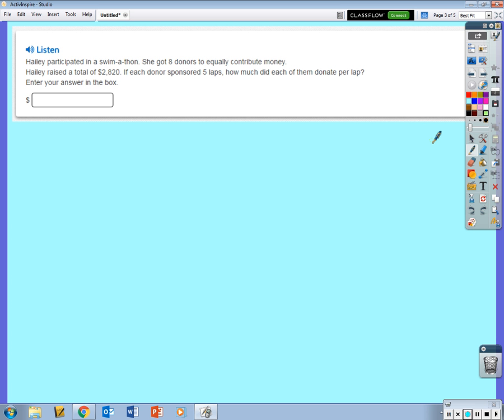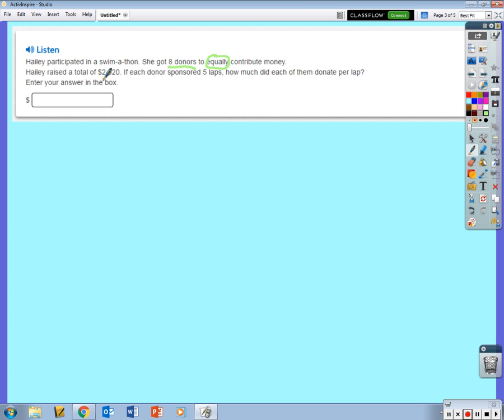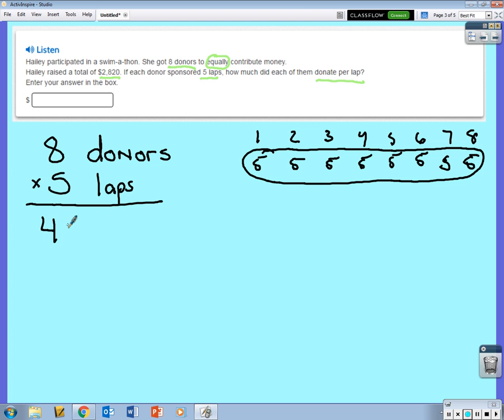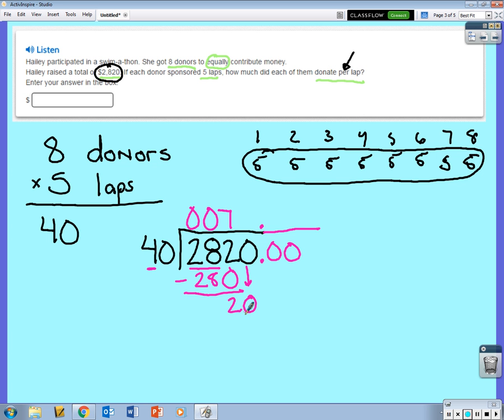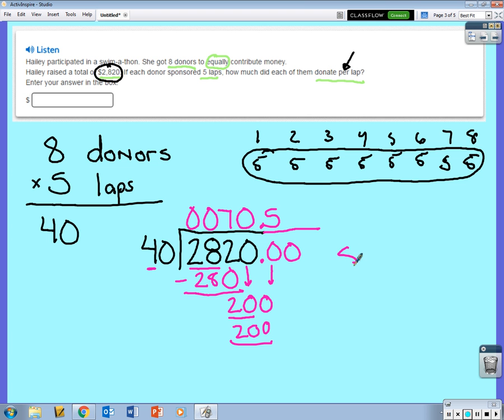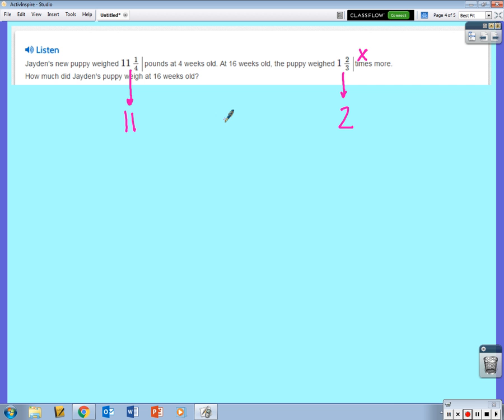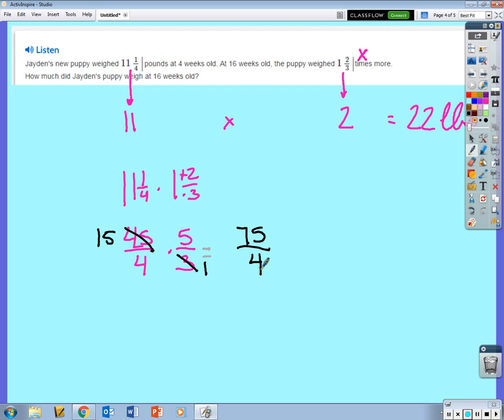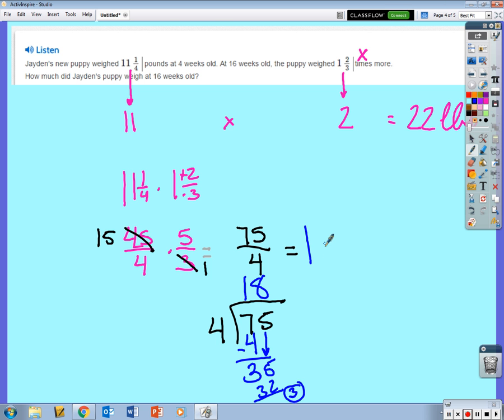Topic One Quiz Part Two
This is a brief explanation on how to solve two more questions from the Topic One Midpoint Quiz.